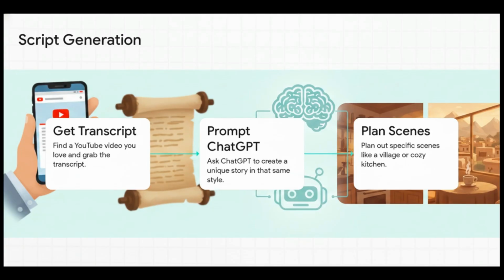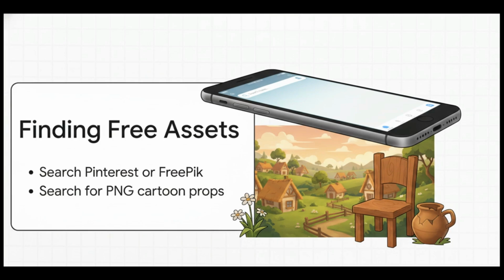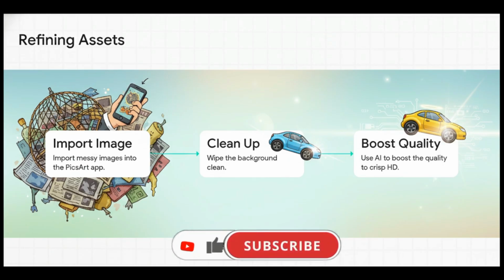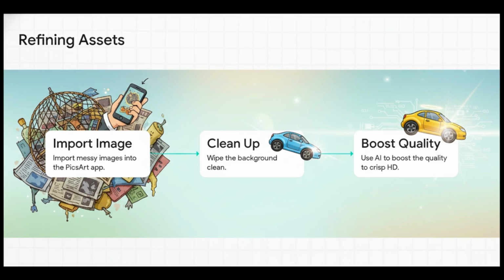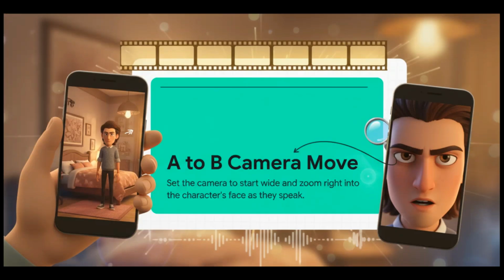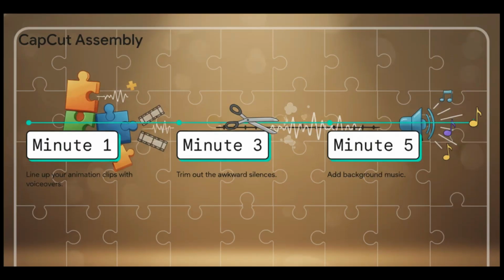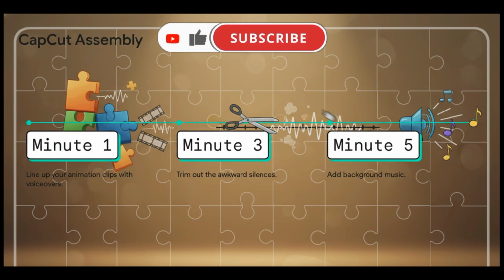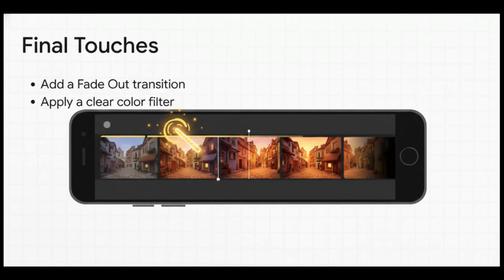This Android Can Replace a $1000 Animation Setup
What if your Android phone could do the same job as a $1000 animation setup? 😱
In this video, we break down how powerful mobile animation has become and how you can create professional-level 2D cartoons using just your smartphone — no expensive PC, no studio, no high-end software.

From character design to smooth animation workflow, everything is now possible right in your pocket. Whether you're a beginner or future content creator, this is your sign to start animating today.

🔥 What you’ll learn:

Full Android animation workflow
Free tools vs expensive setups
How creators make viral cartoons from phones
Real comparison: Mobile vs $1000 studio setup

If you ever thought animation was expensive or complicated, this video will change your mind.

👉 Start creating. Start animating. Right from your phone.